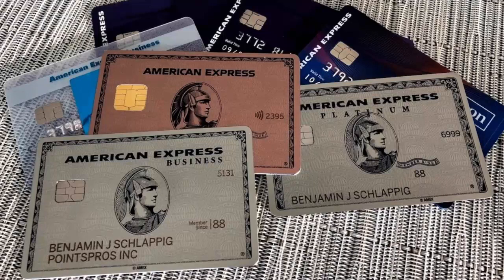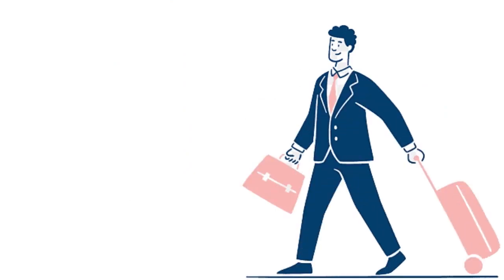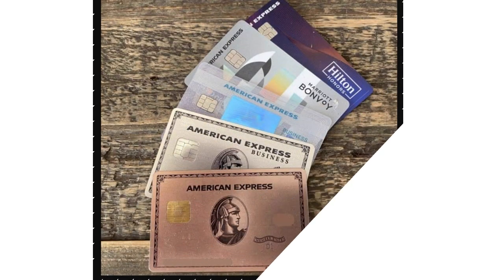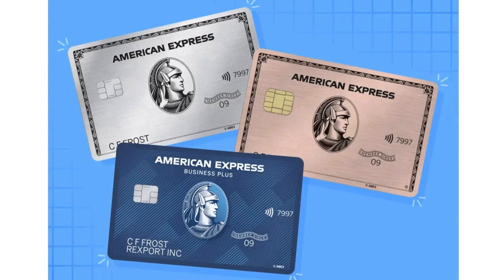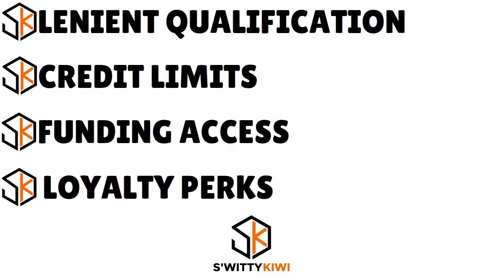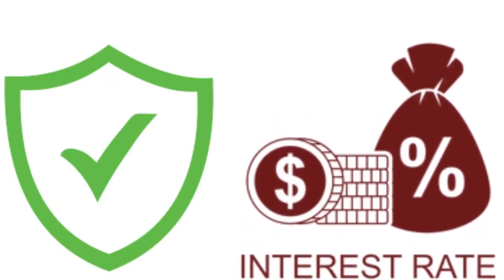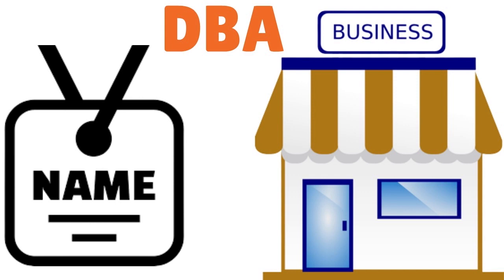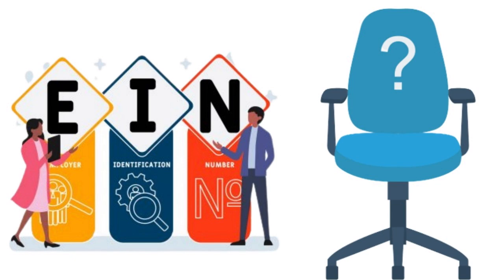AmEx Business Credit Cards: Uncover the Hacks That Will Revolutionize Your Business!💰CREDIT S4•E296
American Express Business Credit Card Strategy: Smart Hacks for Smart Business Owners. AmEx Business Credit Cards: Uncover the Hacks That Will Revolutionize Your Business! Watch this now.